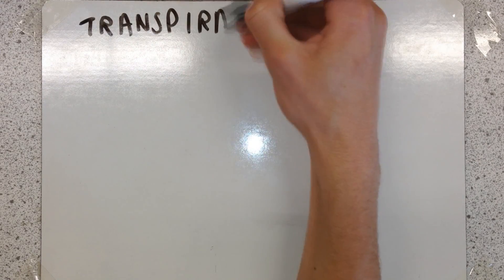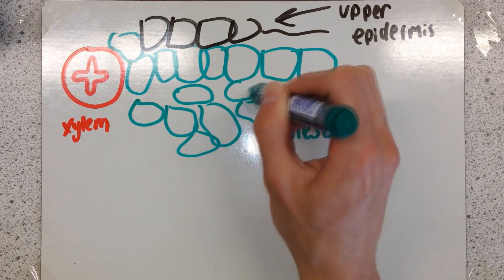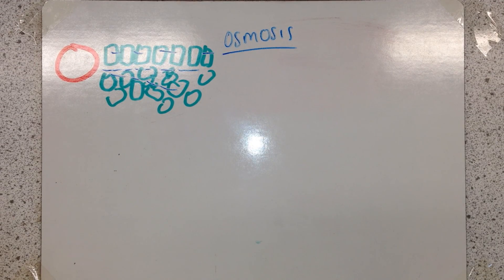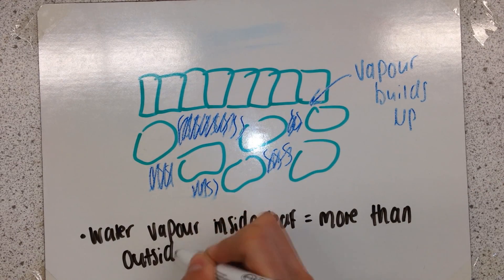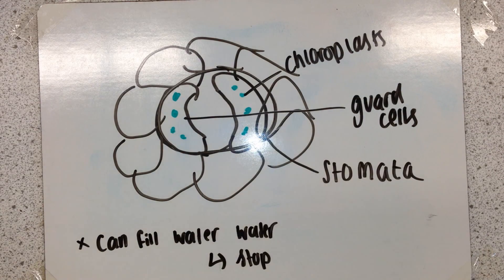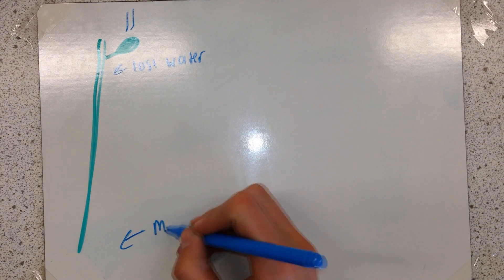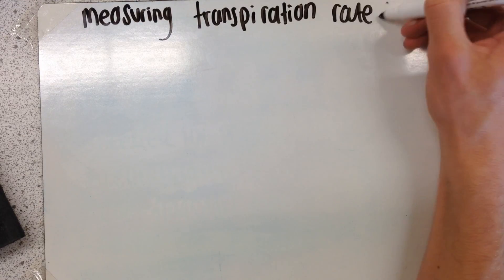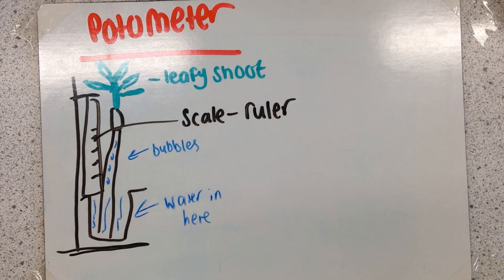F211 - TRANSPIRATION AND RATES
OCR AS Level Biology - Transpiration.

Video made by Jack Goswell for the Biology YouTube page.
Educational Purposes.